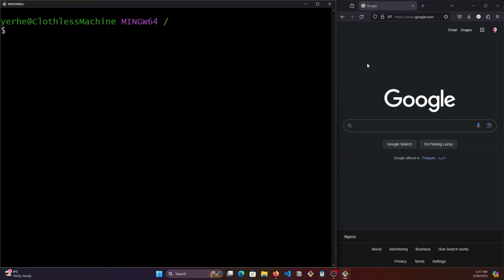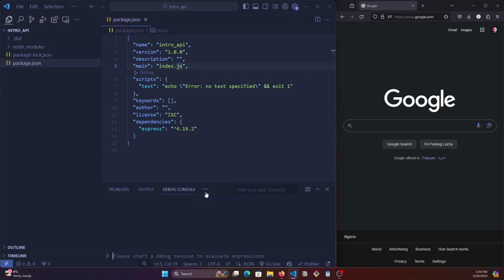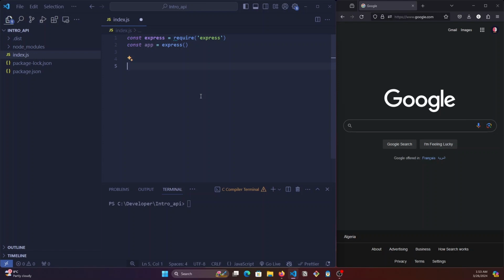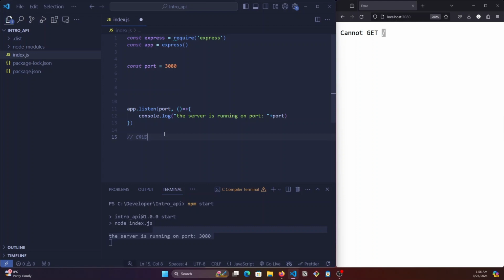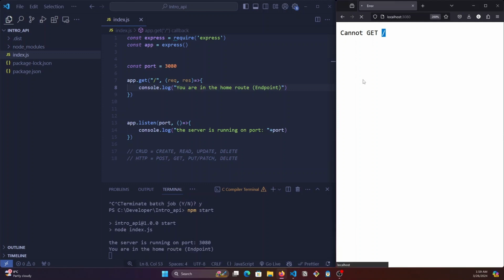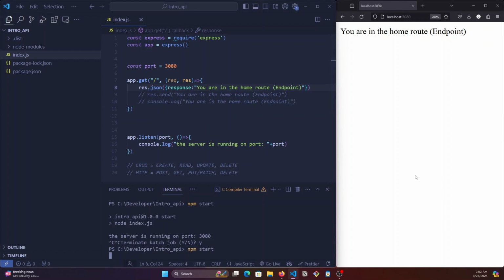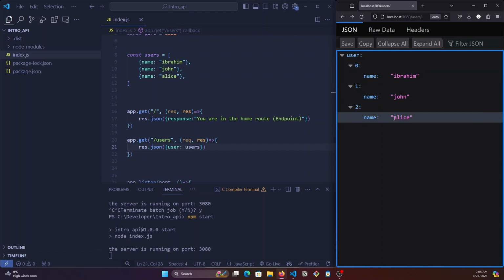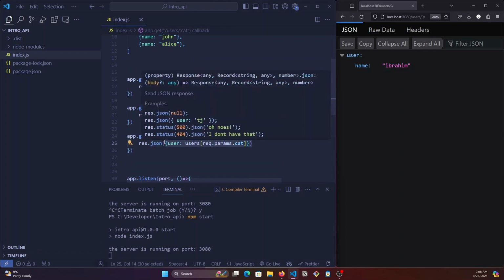API Development with NodeJS and Express JS | PART 1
One of the things that keeps me fascinated is how different applications seamlessly connect and share data. You know, how your weather app knows it's going to rain tomorrow, or how your social media feed shows updates from your friends? Well, the secret behind these connections lies in a powerful tool called an API, or Application Programming Interface.

But what exactly is an API, and how does it work?  Maybe you've heard the term thrown around but aren't quite sure what it means.  In this video, we'll break down the world of APIs in a clear and concise way.  We'll explore the fundamentals, how they power our daily apps, and even provide some practical examples to solidify your understanding